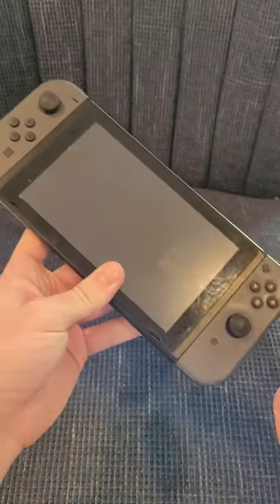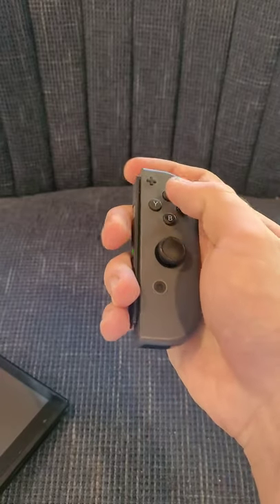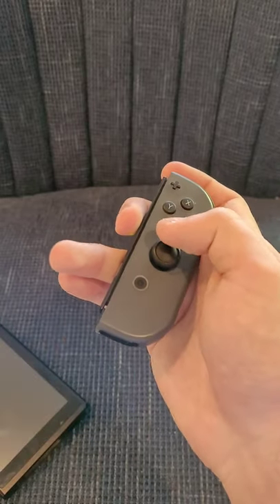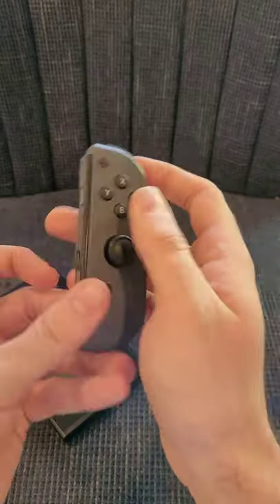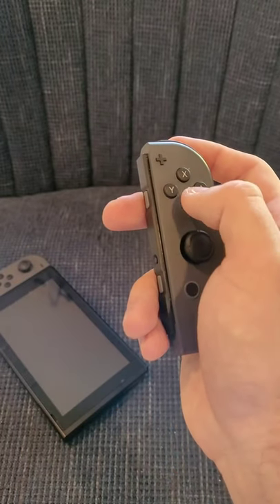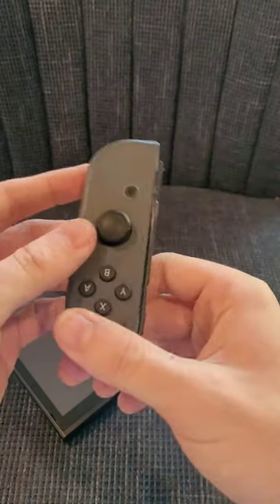The REAL One-Handed Controller - Nintendo Switch Facts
Did you know? The Nintendo Switch has a built-in one-handed controller, that other companies have ended up copying.

EaglesGuyTV